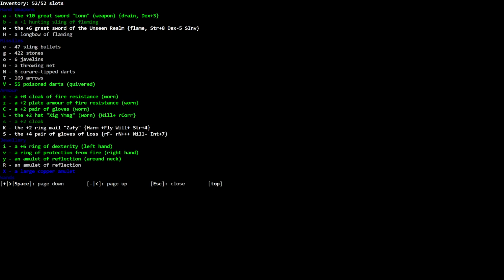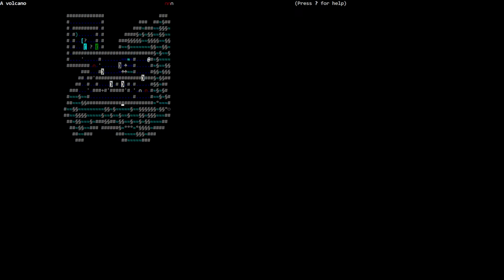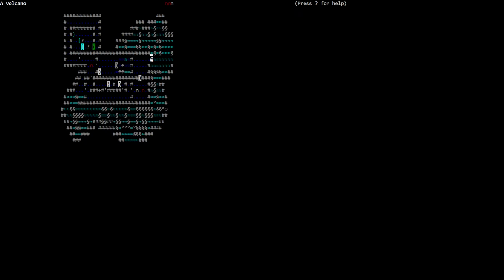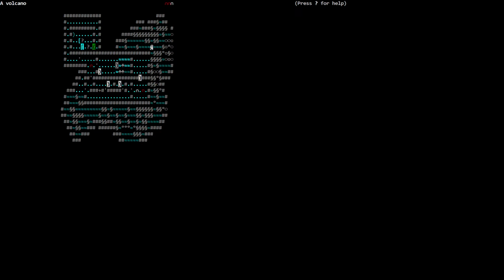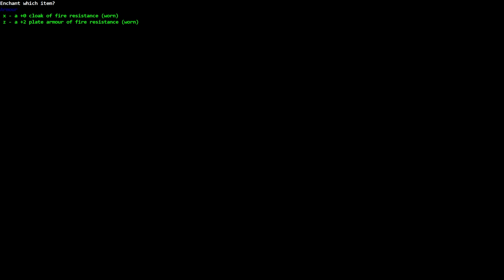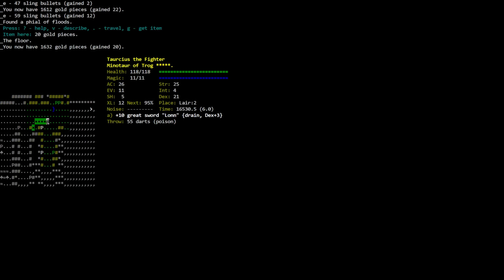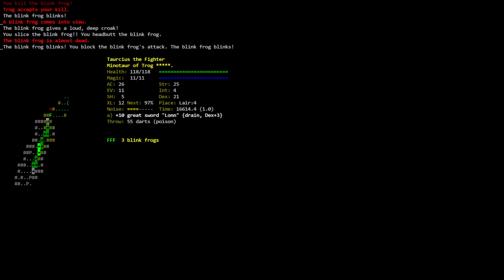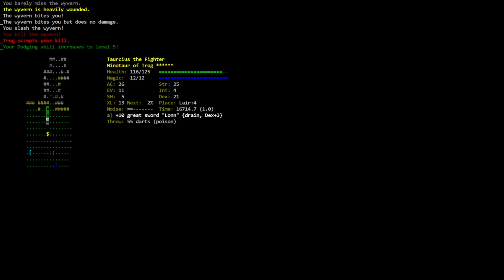Let's Play Crawl 19 - The Shaft